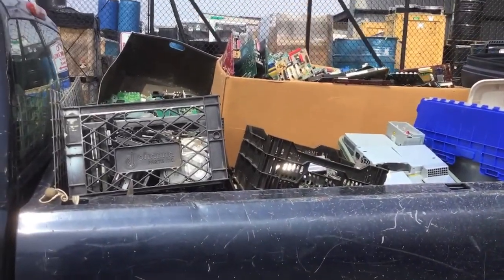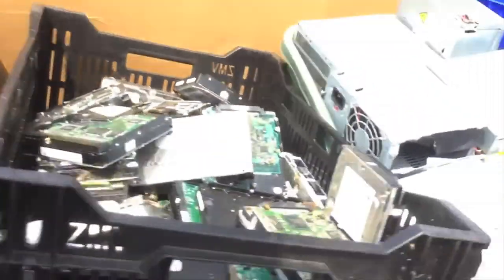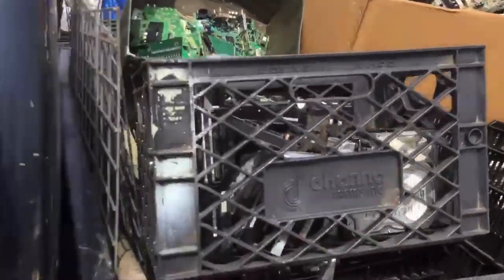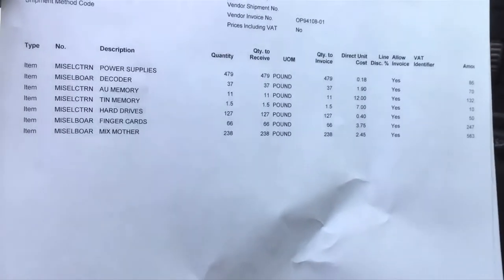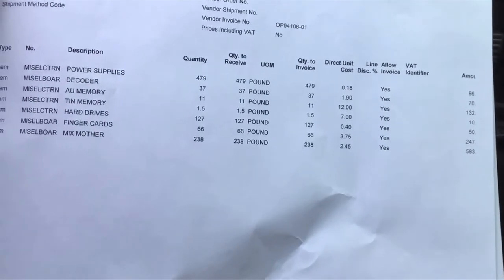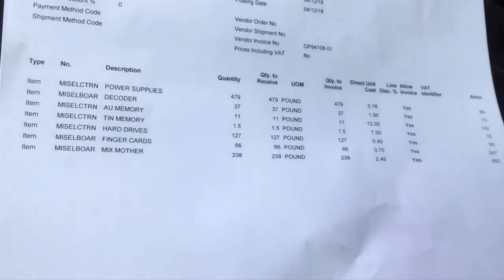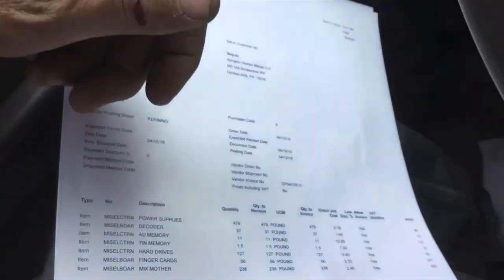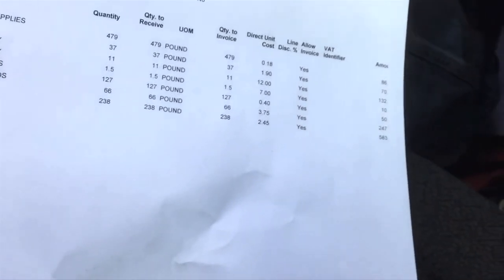HOW MUCH DID WE GET PAID FOR SCRAPPING 200 COMPUTERS (Part 3)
SCRAPPING COMPUTERS PART 1 & 2

To Contact Nazar L.

Nazar L.
BOX #344
8001 Castor Avenue

—MY FRIENDS YOUTUBE CHANNELS & LINKS—

All flea market videos are made as documentary videos. They are there to Entertain and educate. Everything that happens happens unscripted to show the reality of my personal experience as i Buy, sell and meet interesting people